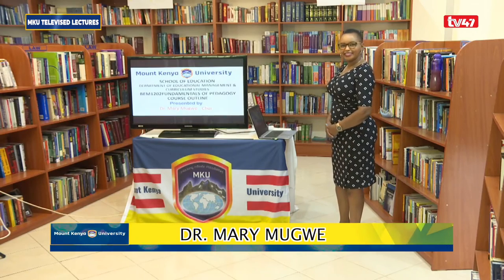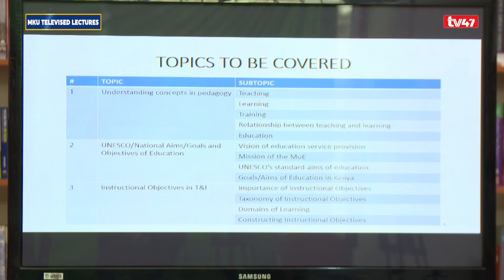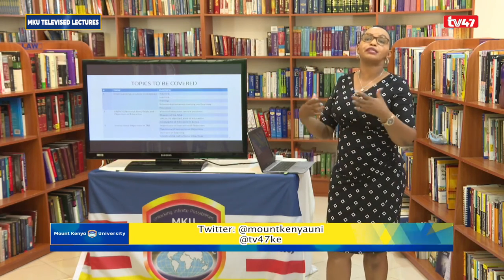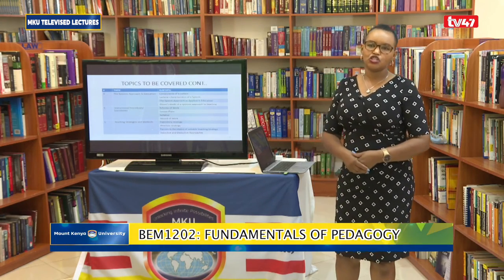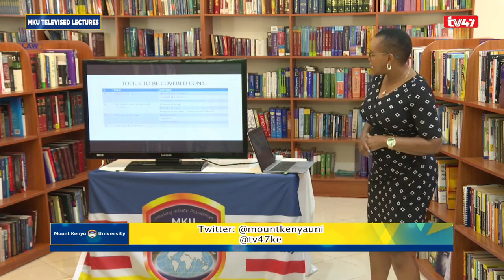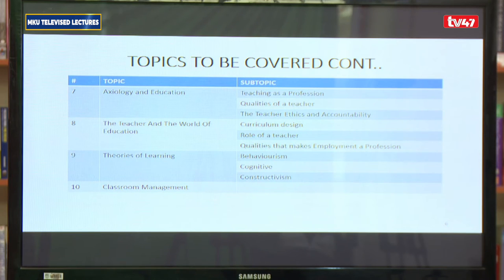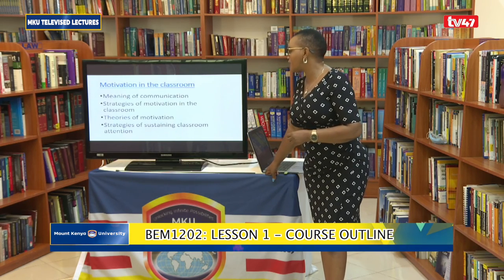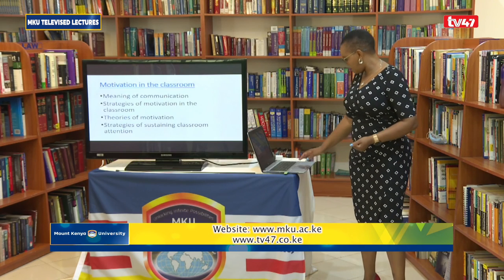BEM1202 FUNDAMENTALS OF PEDAGOGY LESSON 1